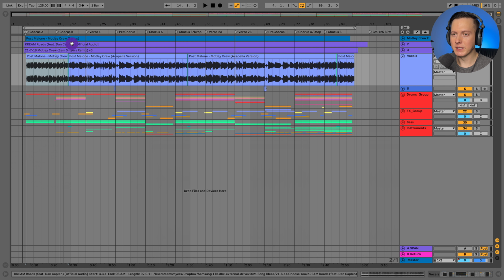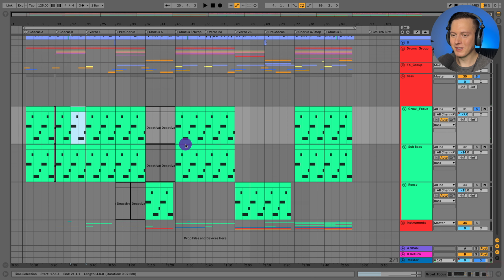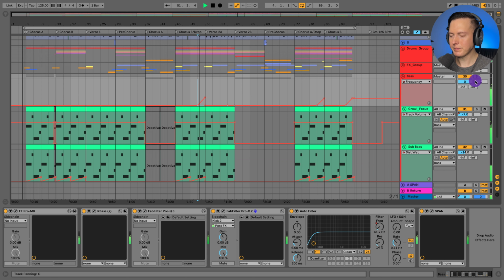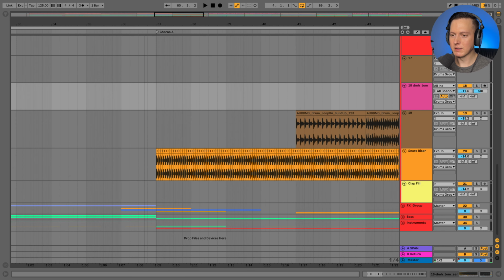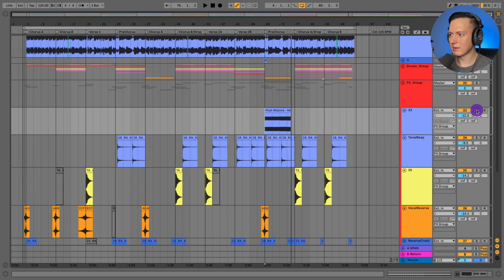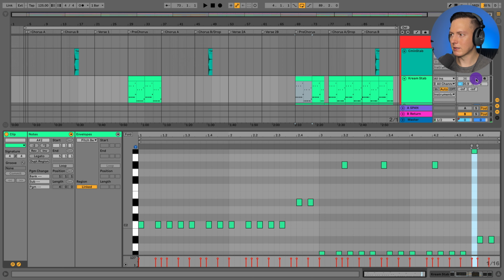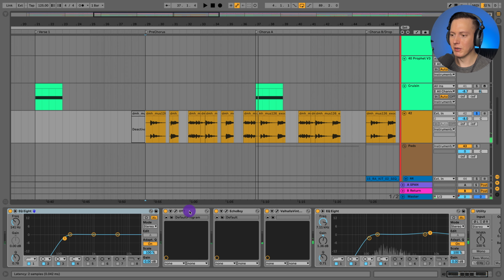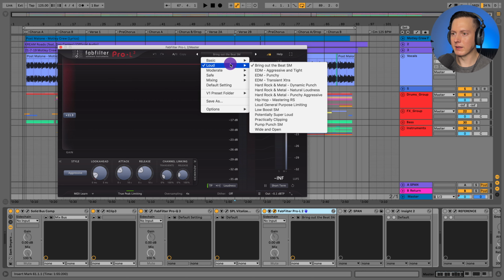How to Make a Selected-Style Deep House Remix [Tutorial]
00:00 Intro
00:22 Keys to Making a Remix
01:13 How to Find Acapellas
02:38 Structuring a Remix
05:32 Coming up with chord progression
06:15 Save your sounds
06:43 Bass
08:24 Drums
12:00 Effects / FX
13:12 Instruments
18:58 Master Chain